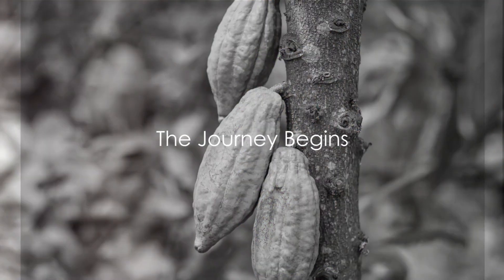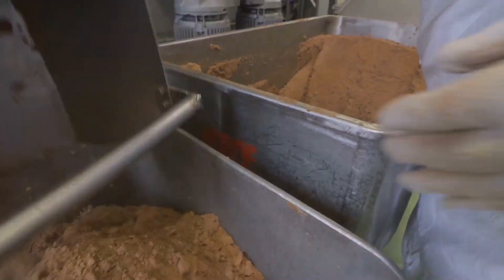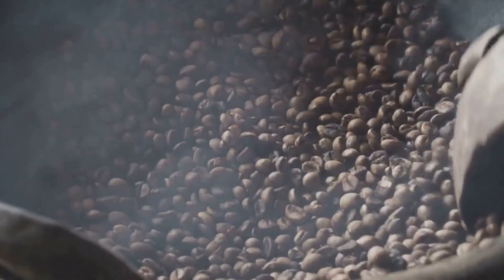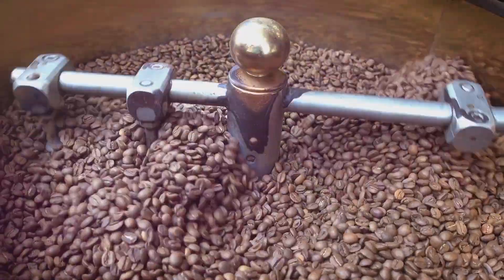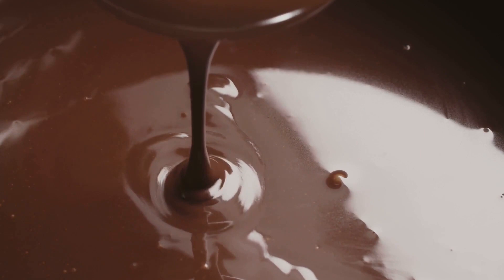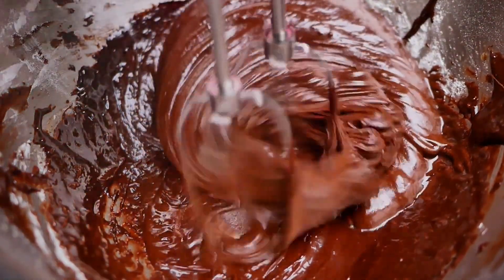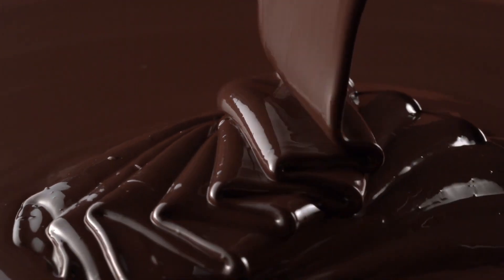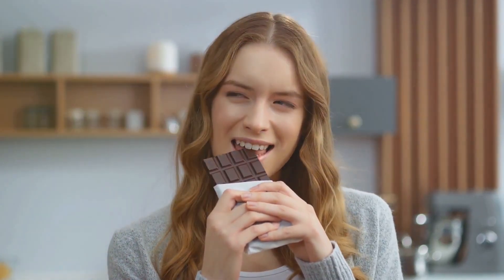The Sweet Journey: From Cocoa Beans to Chocolate Bars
Happy New Year!  Let's start the new year with the SWEET taste of chocolate!
Have you ever wondered how your favorite chocolate bar is made?  Let's embark on a delicious journey, starting from the very beginning (harvesting cacao trees) to  manufacturing (of chocolate bars).

Join us on a delightful journey as we explore the fascinating process of chocolate making, from cocoa beans to your favorite chocolate bars! In this fun and engaging video, we will take you behind the scenes to uncover the secrets behind creating the perfect chocolate treat.  Discover how cocoa beans are harvested, processed, and transformed into the smooth, decadent bars that we all know and love.

We will delve into the intricate techniques involved in chocolate making, from bean selection and roasting to grinding and tempering. You'll gain a newfound appreciation for the craftsmanship and dedication that goes into every step of the process.

Along the way, we'll also reveal interesting facts about chocolate, its historical significance, and its journey from ancient civilizations to modern-day indulgence.  Whether you're a chocolate lover or simply curious about the art of chocolate making, this video is sure to satisfy your cravings for knowledge and sweeten your day!

So grab your favorite chocolate bar, sit back, and join us as we embark on this delicious adventure.

Chapters:
0:00 The Journey Begins
1:00 Harvesting and Fermentation
2:10 Drying and Roasting
3:26 From Nibs to Chocolate Liquor
4:29 The Art of Chocolate Making
5:54 Summary
7:01 Outro